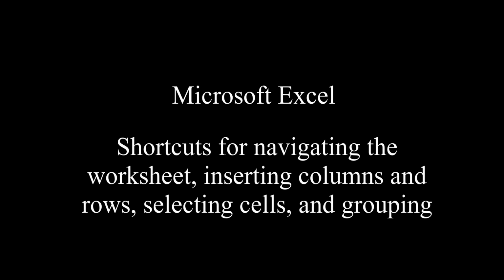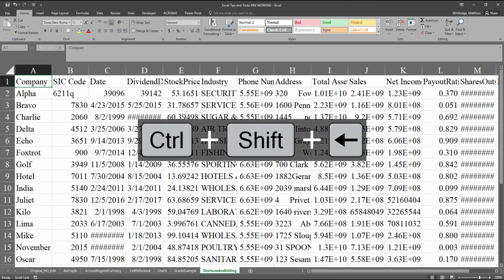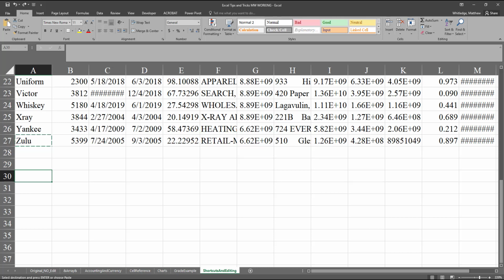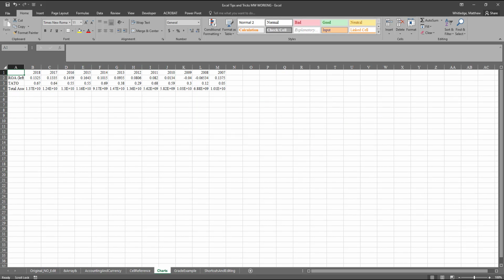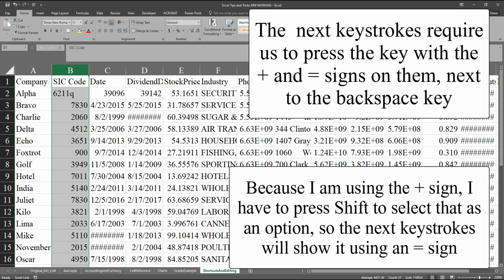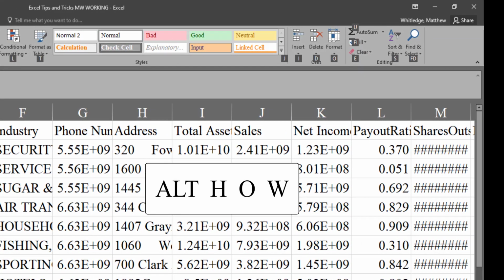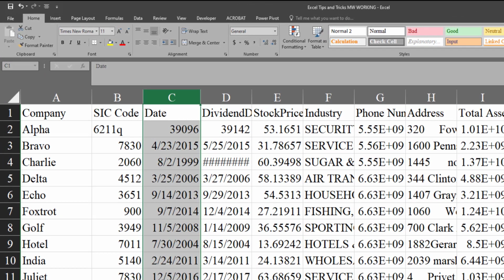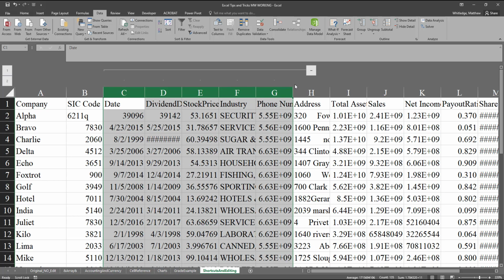Video Excel Shortcuts and Editing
This video uses common shortcuts in Microsoft Excel to navigate the worksheet and workbook.  It shows us how to select a range of cells, use the shortcuts to access different features, use shortcuts for cell formatting, and how to group cells.